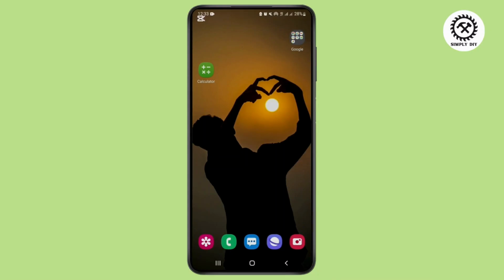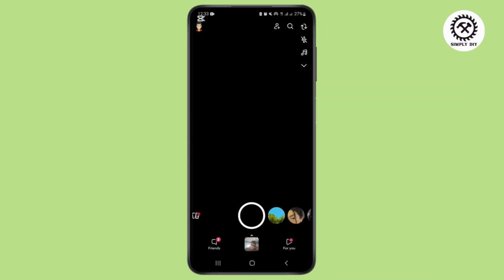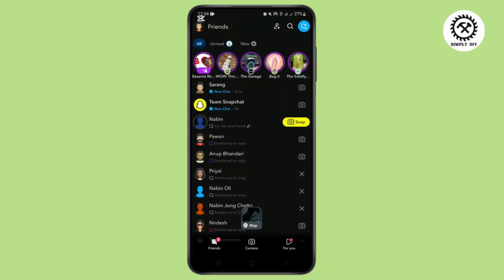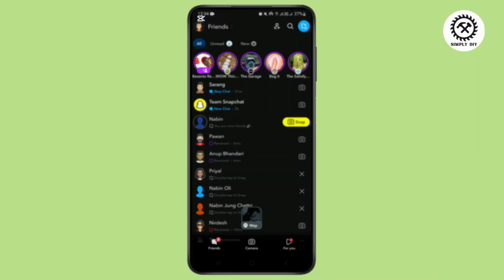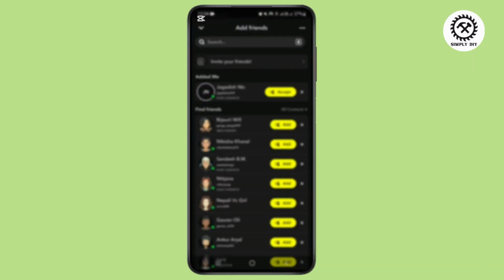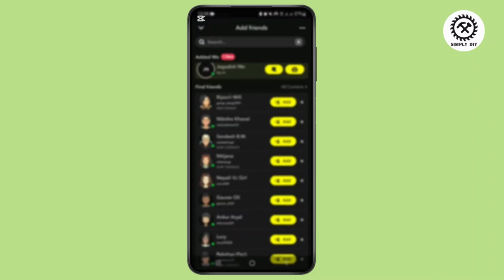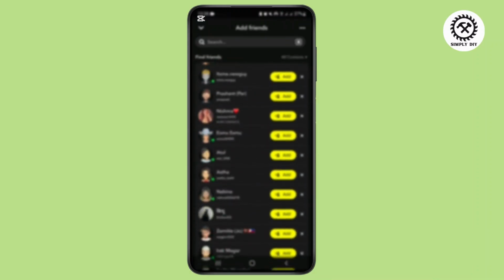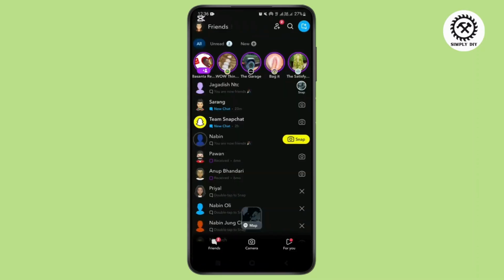How to See How Someone Added You on Snapchat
Want to know how to see how someone added you on Snapchat? This tutorial will guide you step-by-step on checking who added you on Snapchat, how to accept or reject friend requests, and how to add people yourself. If you're new to Snapchat or just need a refresher, this video is for you! Follow along and manage your Snapchat friends with ease.

🔹 Topics Covered:
✔️ How to open and navigate Snapchat
✔️ Viewing friend requests and added users
✔️ Accepting or rejecting requests on Snapchat
✔️ Adding friends to Snapchat

📌 Chapter Timestamps:

00:00:00 - Introduction
Learn how to see how someone added you on Snapchat.

00:00:05 - Open Snapchat & Go to Friends
Open Snapchat and tap on the "Friends" section at the bottom left.

00:00:15 - Go to Friend Requests
Tap on the "Friend Requests" option at the top right.

00:00:25 - View 'Added Me' Section
In the "Added Me" section, see who added you on Snapchat.

00:00:35 - Accept or Reject Friend Requests
Accept or reject requests from this section.

00:00:45 - Find Friends to Add
Go to "Find Friends" and add people to your Snapchat.

00:00:55 - Conclusion